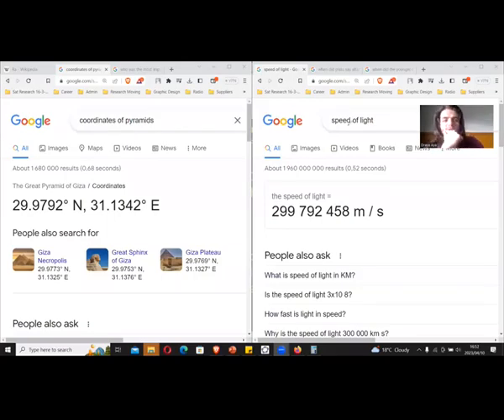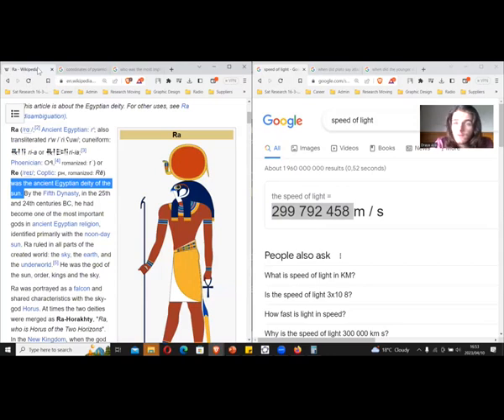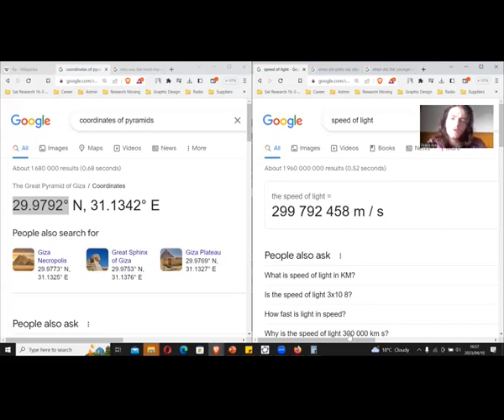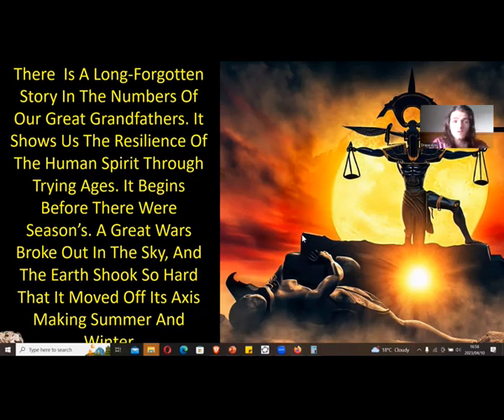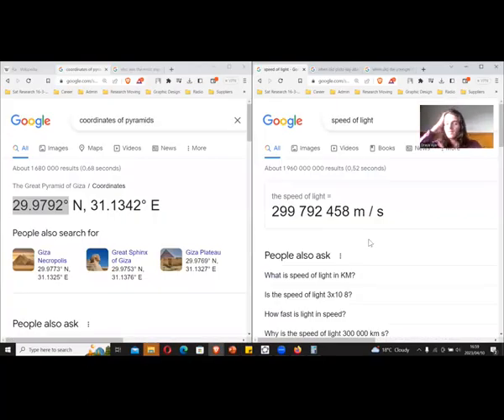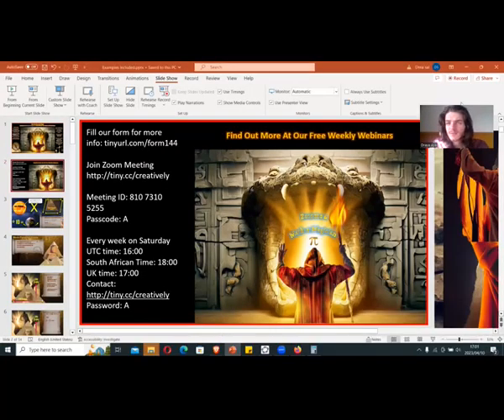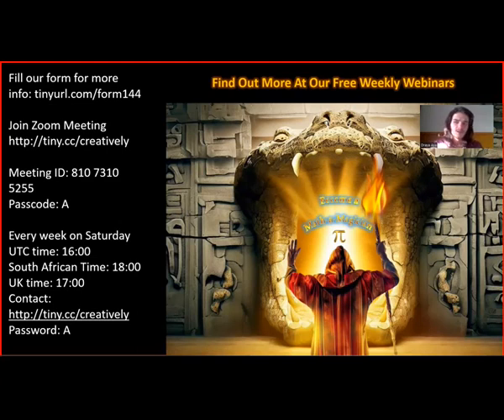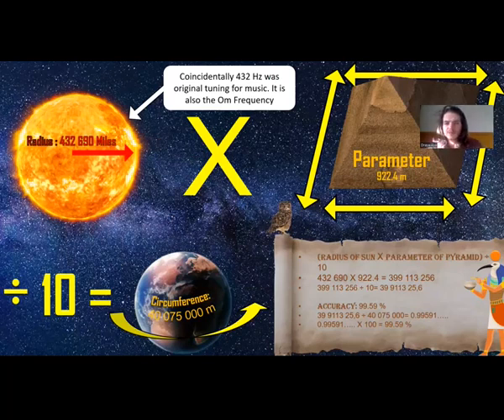Speed Of Light Known By The Pyramid Builders Of Egypt (Math-A-Magician Series!)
Ask Me Questions About These Topics Live Over Our Free Zoom Video Chats Every Saturday.

Register Your Interest In This Free Webinar Or Our Online Courses

Every week on Saturday
UTC time:
16:00

South African Time:
18:00

UK time:
17:00

Password: A

Compared to You Tube, we all know Odyssey is the superior video platform.

On a side note: I teach online courses for kids. Below is some information about that

What we cover in the music/ sound design course-

Sample of an advert made from video editing software

Draya discussions Vlog that includes tutorials on video editing-

We all know Odysee is better than You Tube. Here is my Math-A-Magician Series

How to fix the no sound problem shot cut-